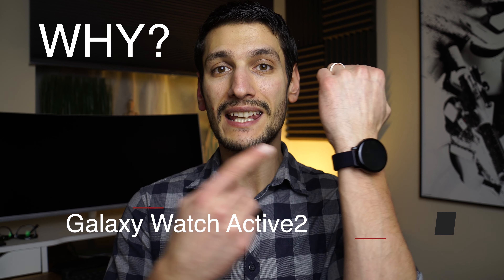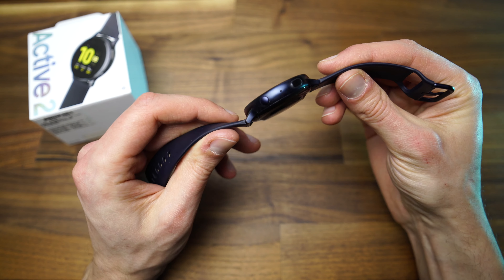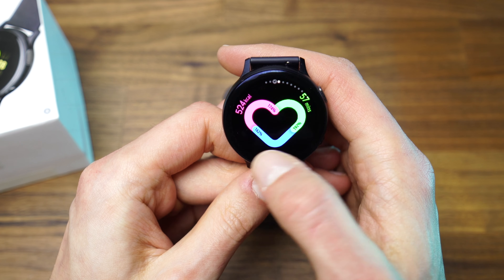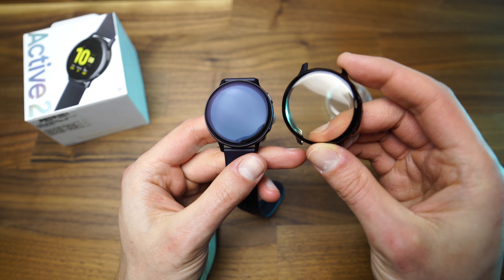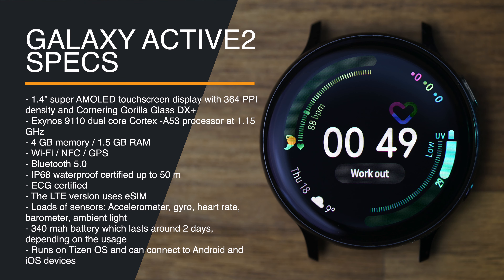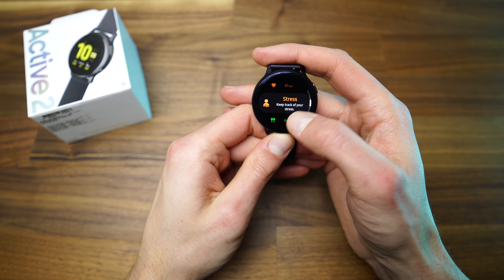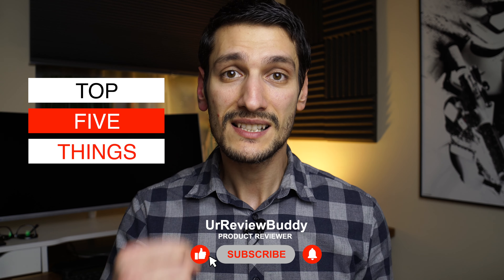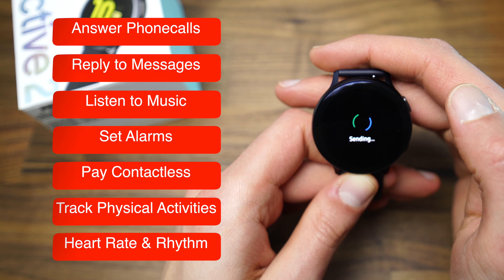Samsung Galaxy Watch Active 2 - product review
If you are looking for a smartwatch, here is why you have to consider the Galaxy Watch Active2 from Samsung!
Check this product on Amazon UK ➡️ /// or Amazon US ➡️

40mm:
Amazon UK ➡️
Amazon US ➡️

Protective bumper cover:
Amazon UK ➡️
Amazon US ➡️

Samsung Duo Pad
Amazon UK ➡️
Amazon US ➡️

My Gear:
Main Camera: Sony a7 III - UK ➡️ /// US ➡️
Microphone: Boya BY-M1- UK ➡️ /// US ➡️